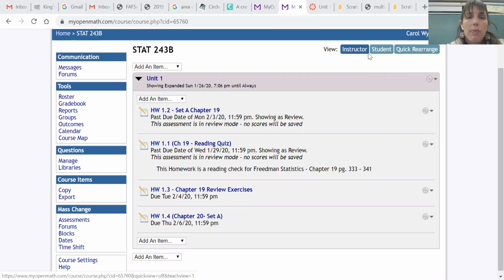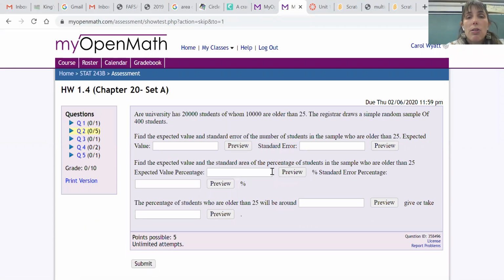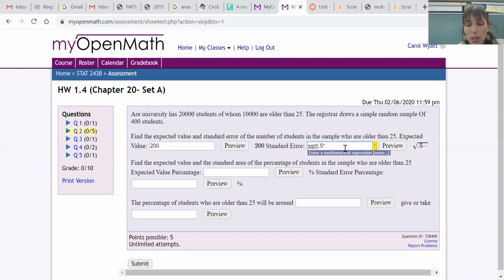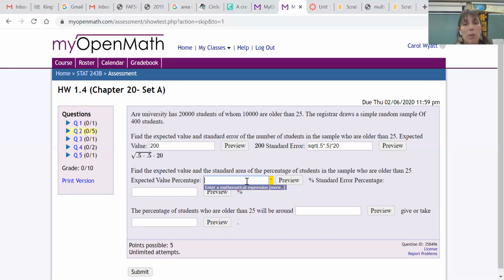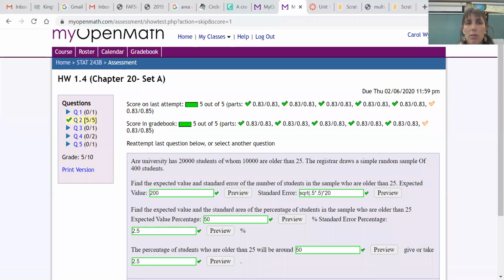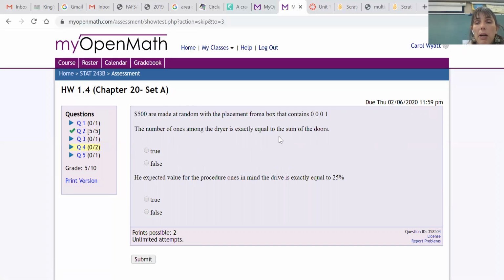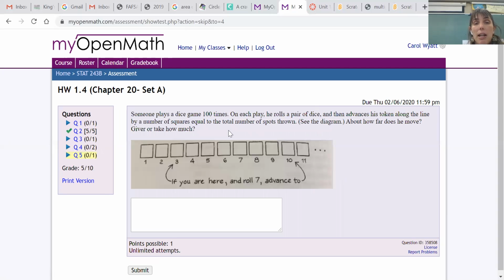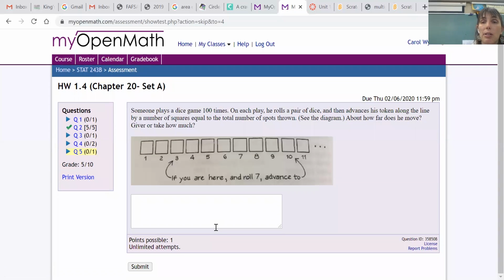STAT 243B HW Help 1_4